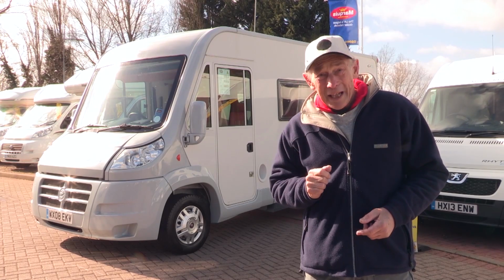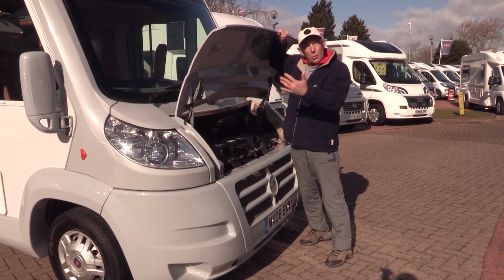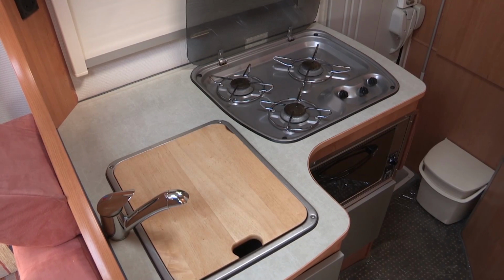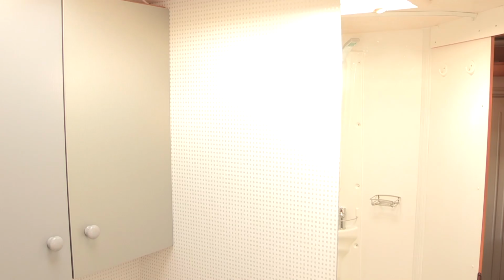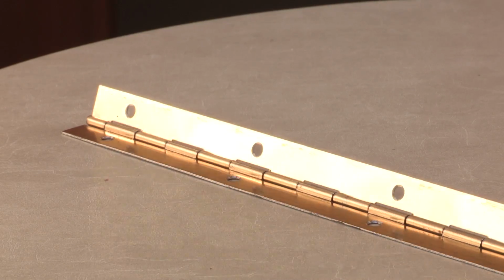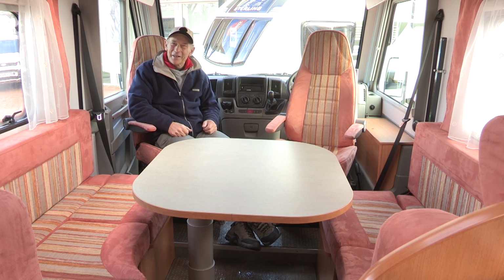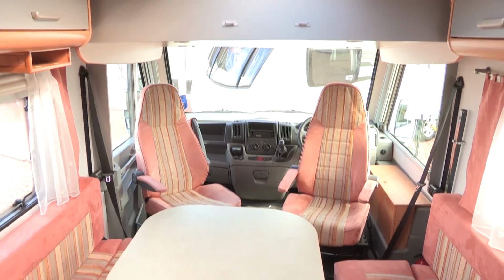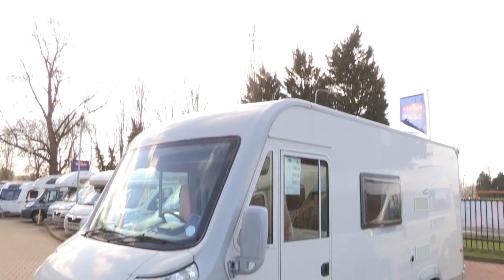Practical Motorhome reviews a 2008 Pilote CityVan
Browsing used motorhomes for sale? Watch as expert John Wickersham looks round this 2008 Pilote CityVan. What do you think?

Welcome to the home of Practical Motorhome on YouTube - Britain's best motorhome magazine.

This channel will give you regular videos, from inspiring travel guides to 'van and product reviews, friendly technical guides and more, all you need whether you're a first timer or a lifelong motorhome fan.